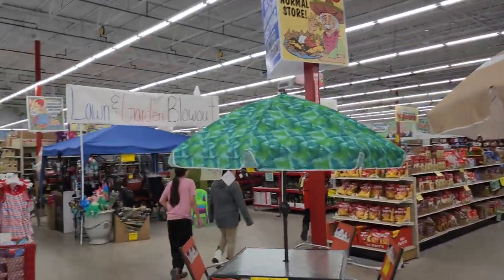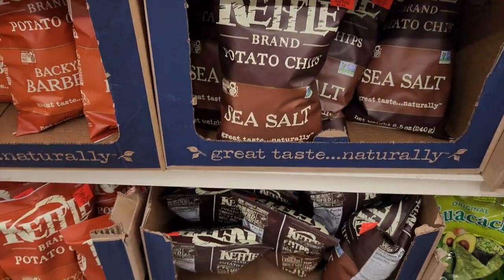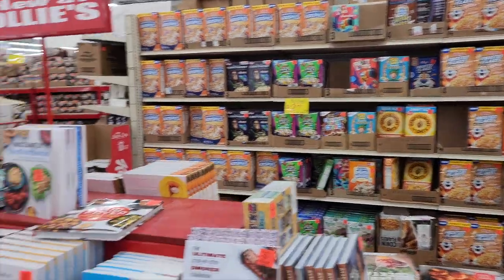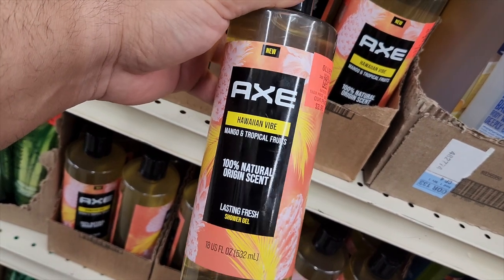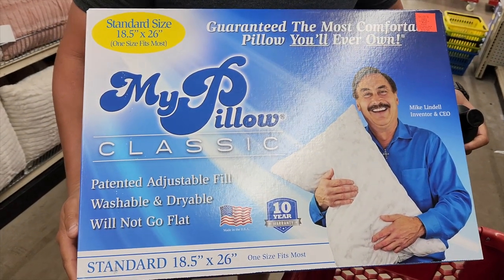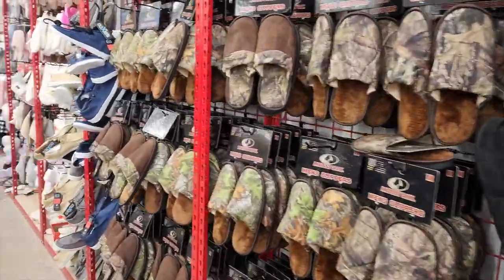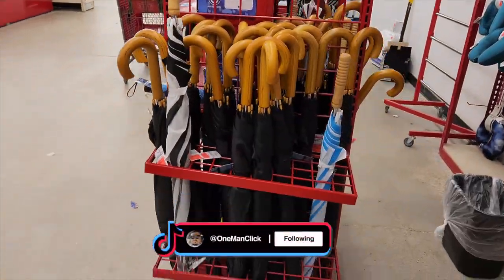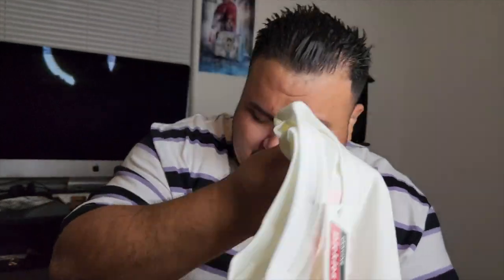My first time at OLLIES BARGAIN OUTLET | Shop With Me 2023 - what did i find?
Come with me today as we explore a new bargain outlet that opened up in harlingen for the first time to see what they have to offer. Now its located in the mall so you know it's big, what did we find? how are the prices? find out today on ONE MAN CLICK TV